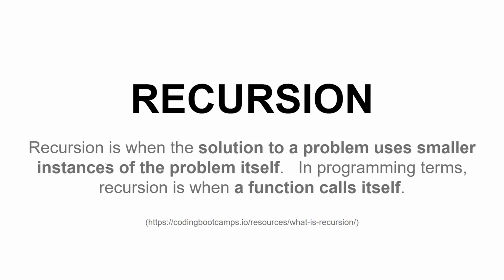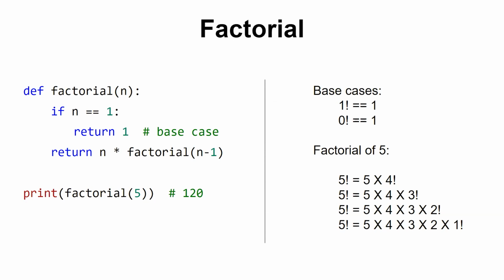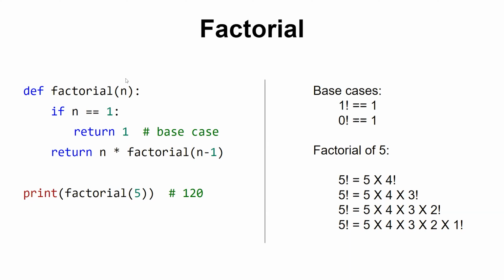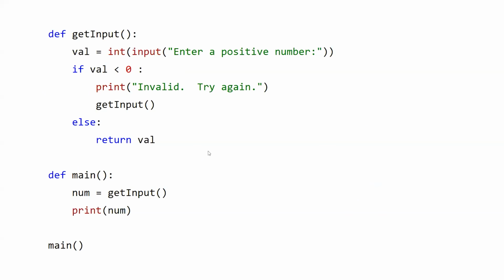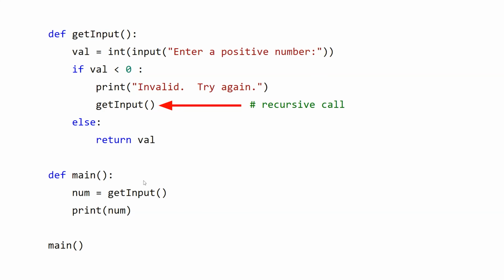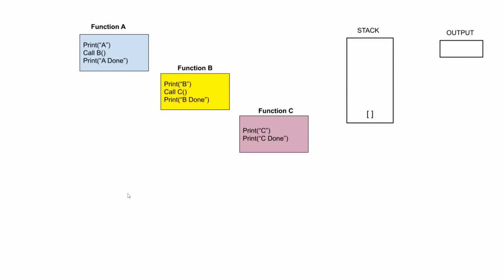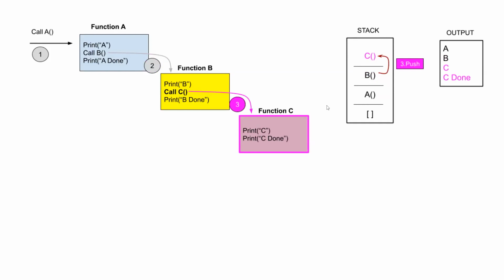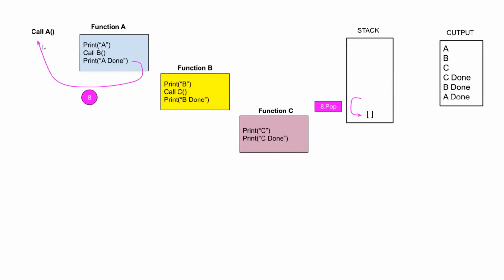Recursion Explained Step-by-Step with Illustrations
⭕ Overview
Recursion is an important programming technique.  In this video, I'll explain and show how recursion works using very simple illustrations.

⭕ Chapters
  0:00 - Introduction